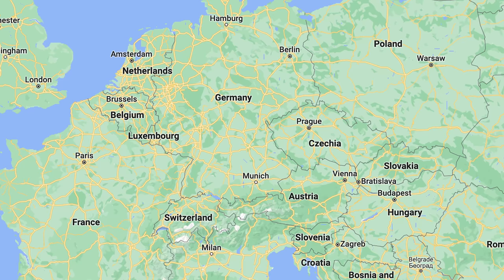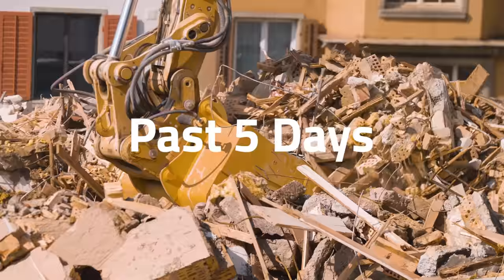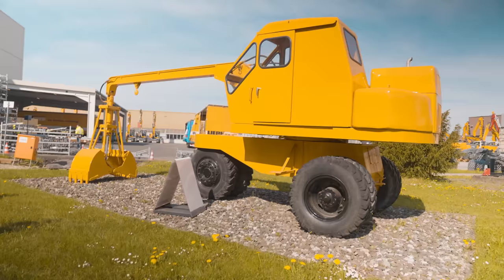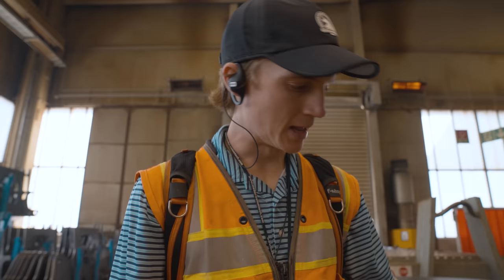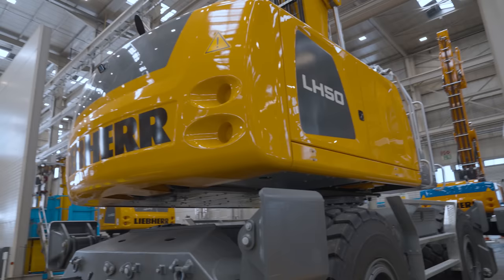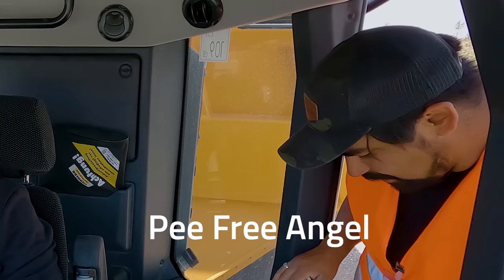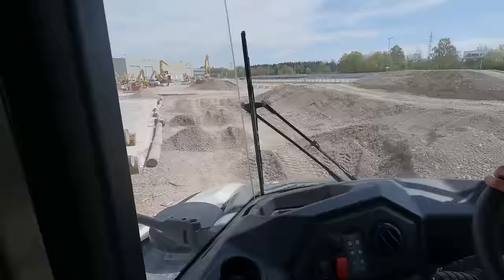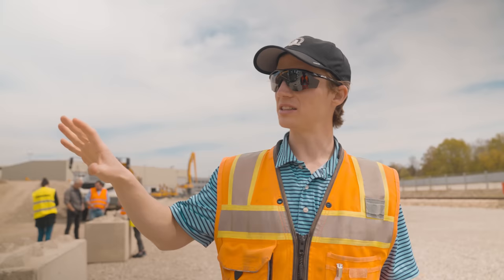Building and Testing CUSTOM Liebherr Equipment | Europe Vlog 7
Euro Vlog 7 brought Aaron and the crew out to Kirchdorf, Germany to visit the birthplace of Liebherr Equipment. Here, Liebherr manufactures wheeled excavators, material handlers, and articulated trucks (the video's focal point).

The fun part is that this facility has a purpose-built test track that ensures machines are ready to be shipped out to buyers (Liebherr takes pride in their customization for their customers and only produces what they’ve already sold).

Naturally, Aaron and Ugo both jumped into two separate TA230 Articulated Trucks to see what all the fuss was about. Let’s just say… It was a bumpy ride. You’ll never guess which one of them got motion sickness on the final leg of this European Vlog Tour. His name rhymes with Karen.

If you want to learn more about Liebherr and their variety of equipment and locations, check them out

--VIDEO CHAPTERS–
0:00 - Intro
2:06 - Crazy Cranes, Excavators, and Other Machines
3:05 - Cutting Steel
3:58 - Welding Station
4:38 - Futuristic Truck
5:00 - Hydraulic Cylinders
5:44 - Fleet of Excavators
6:03 - TA 230 TRUCK JOYRIDE
8:33 - Outro
9:38 - Channel Update
10:56 - Subscribe